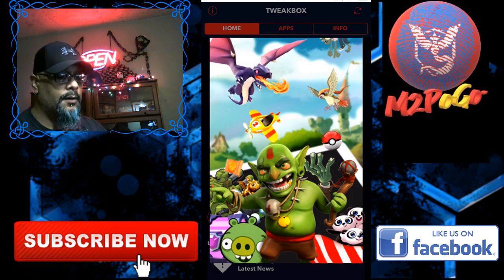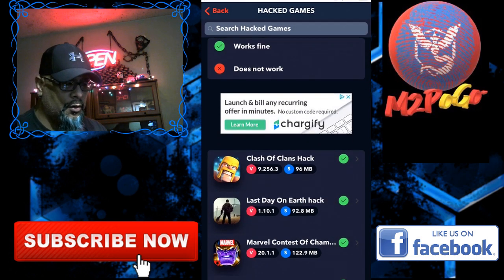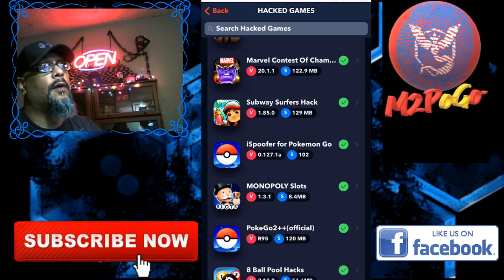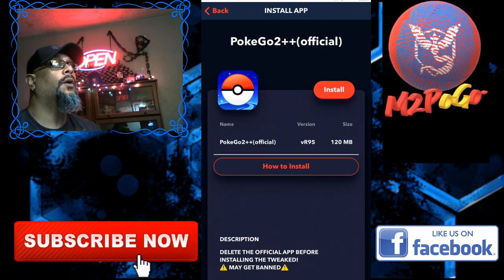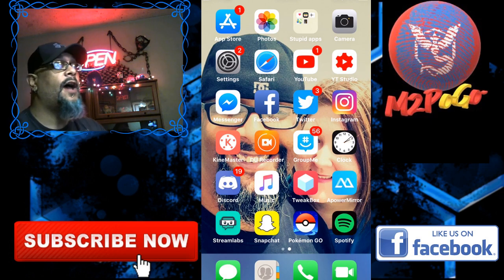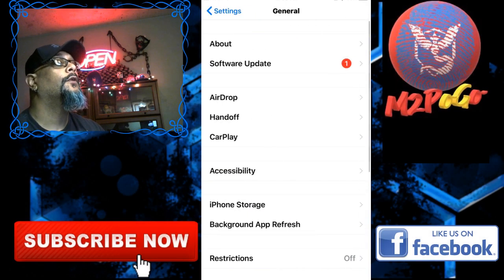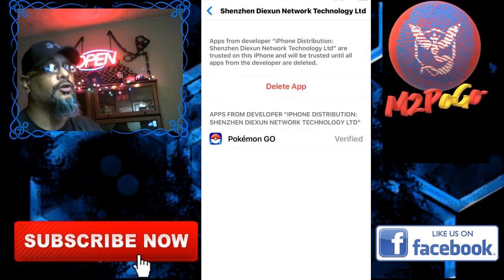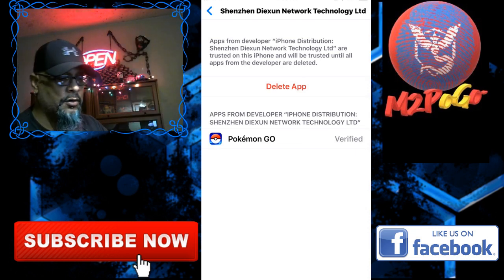HOW TO SPOOF POKEMON GO ON iOS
WE ARE ALL MARRIED2PokemonGo !

SEND A FRIEND REQUEST ON FORTNITE :
M2POGO YT